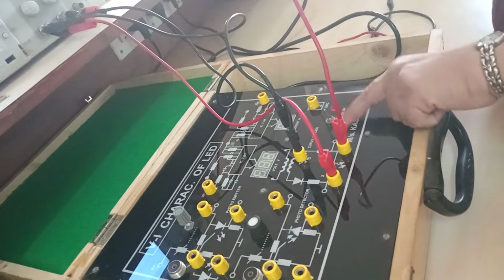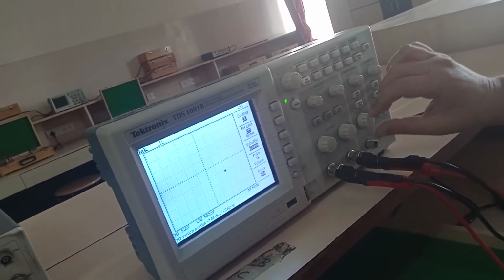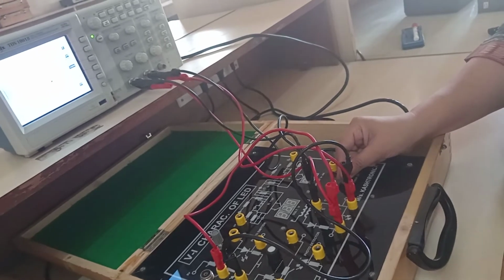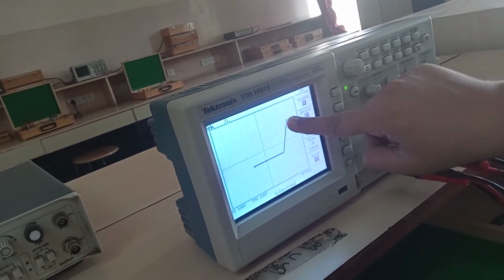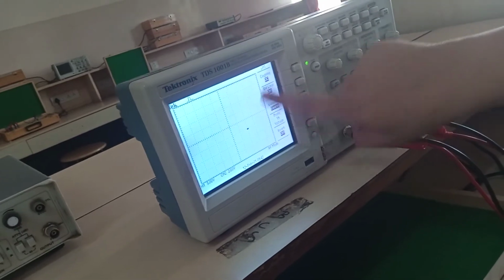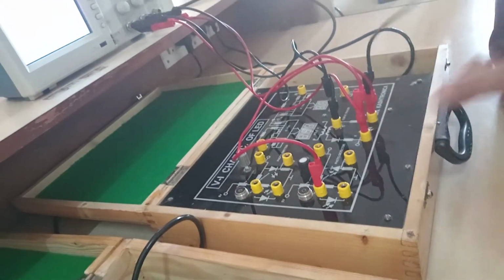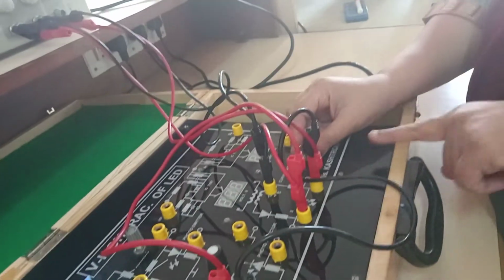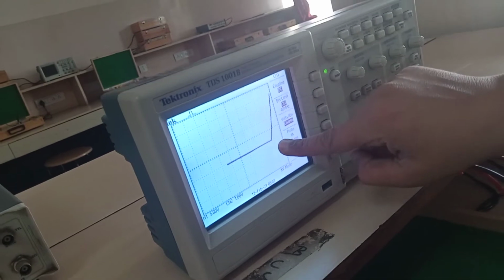3C-1 Characterstics & Curve tracer LED